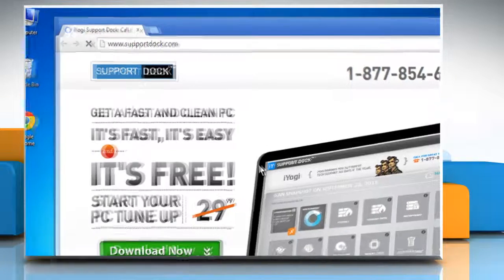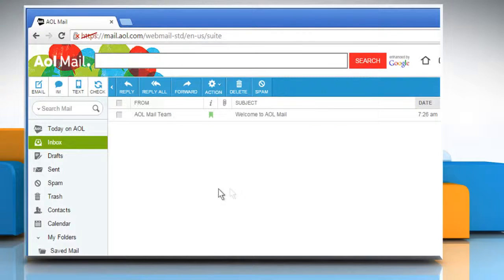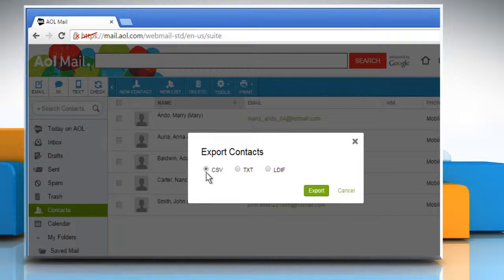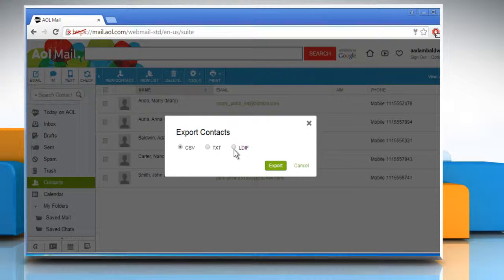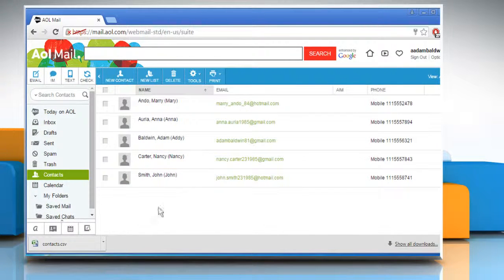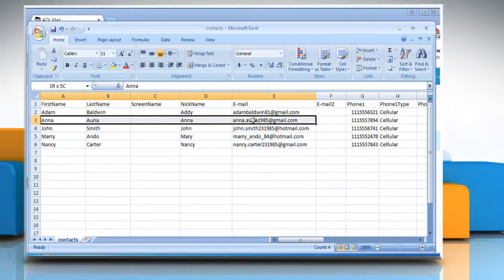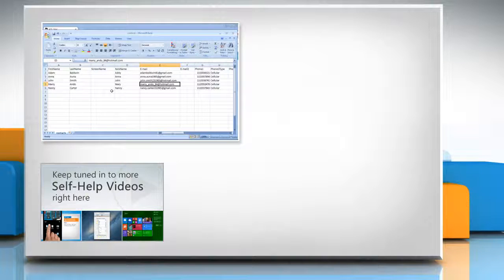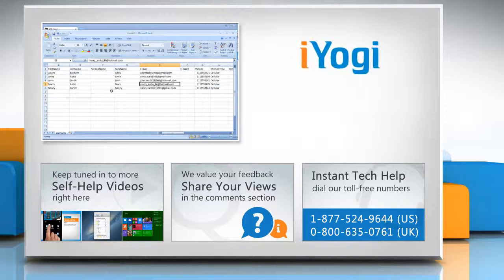How to export contacts from AOL® Mail :Tutorial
Do you want to export the contacts saved in your AOL® Mail account? Export contacts from AOL® Mail by following the steps shown in this video.